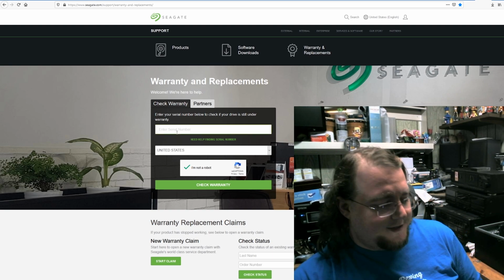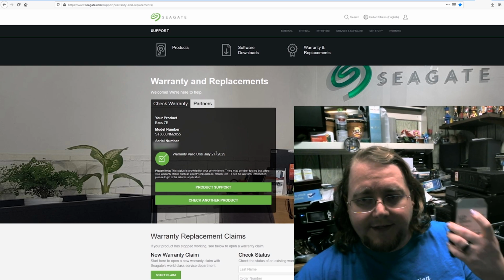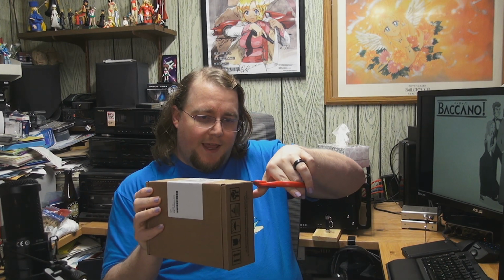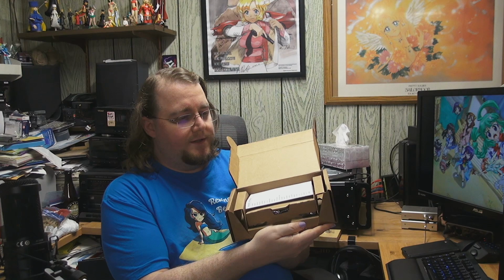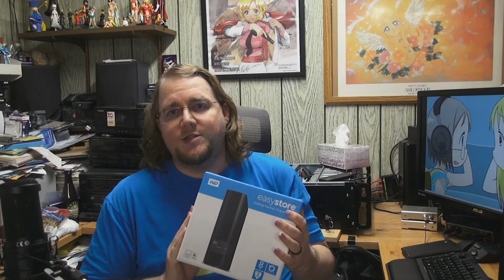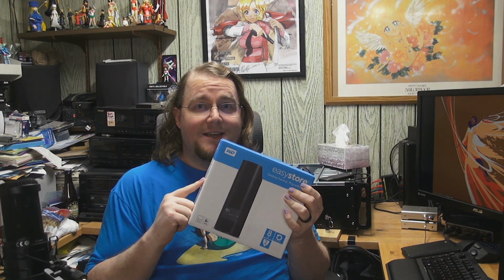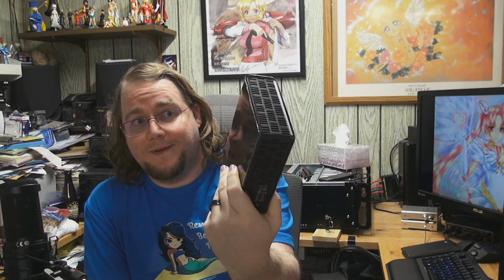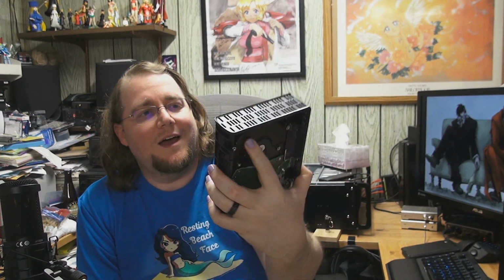Shucking Hard Drives New Server Build Part 5 - Old School Otaku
I finally got my replacement drives in after the OEM issue. Let's make sure they're what I expect and it's time to shuck the WD External drive to stick into the new server.

I've got a website now!

Written, Directed, Starring:
Nate (ngsilver)

Intro/Outro Music:
Jahzzar - Deja Vu

Use licensed by Creative Commons 3.0